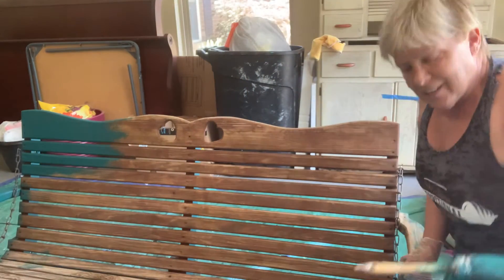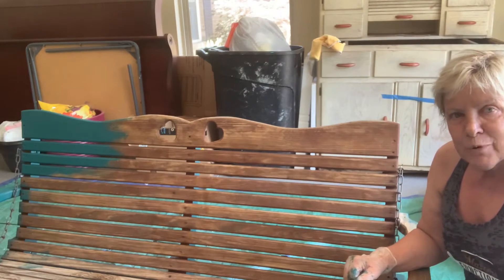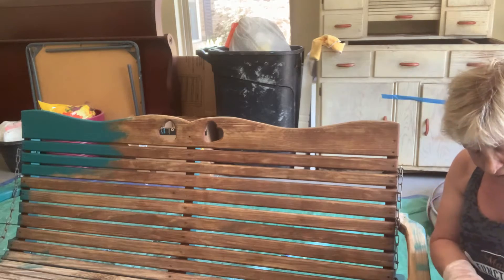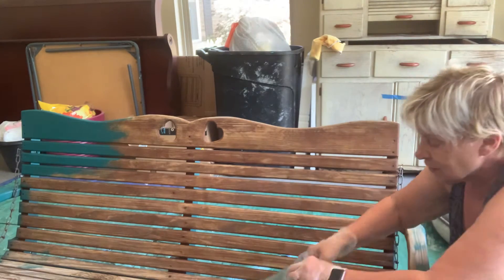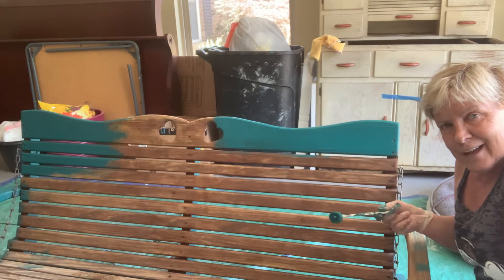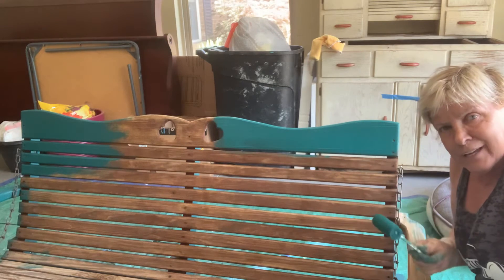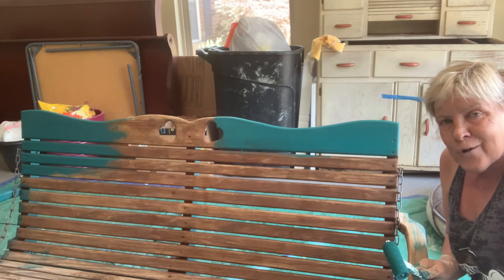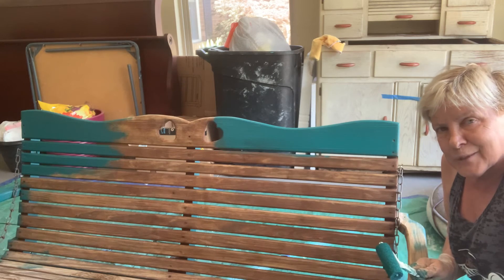Painting a porch swing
Join me for a brief demo on painting a Weather porch swing with heirloom traditions paint